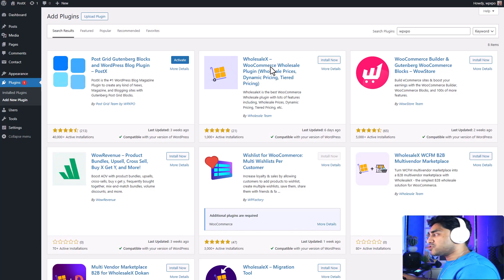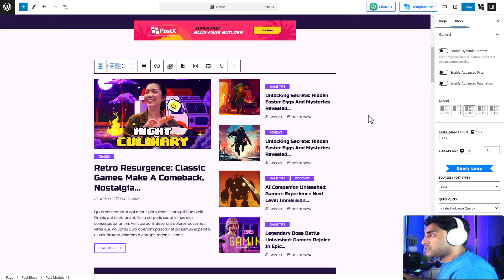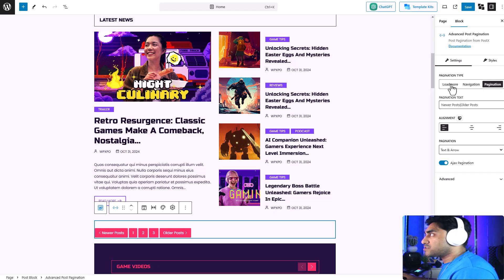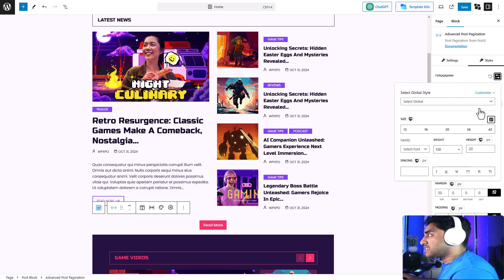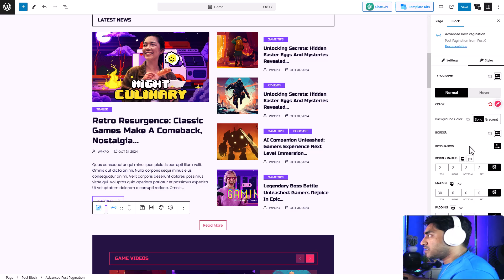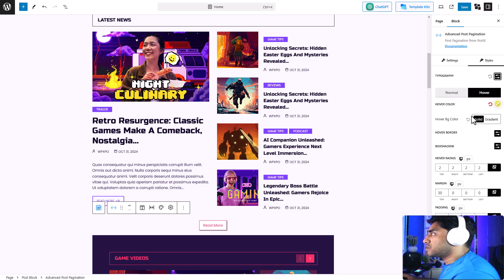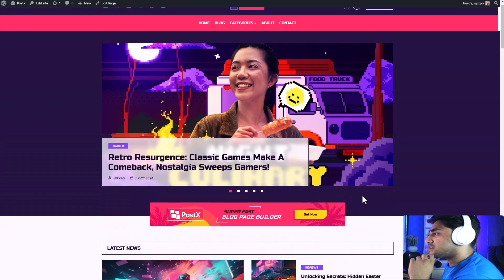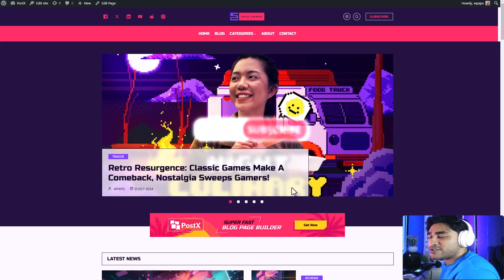How to Add (& Customize) Load More Button in WordPress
Now you can easily add the Load More Button in WordPress.

Add WordPress Pagination In Your Website with minimal effort and maximum gain😎

➡️The Video Covers:

✅How to add WordPress Pagination
✅Customizing WordPress Pagination

⏰Chapters
00:00 Introduction
00:10 prerequisite
00:22 Adding Load More Button
01:06 Customizing Load More Button
03:00 Frontend Preview